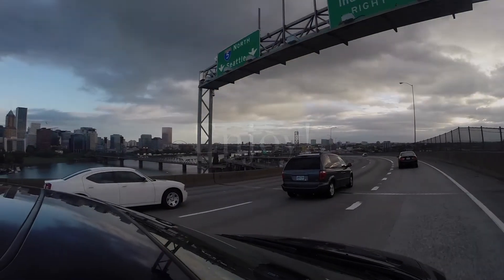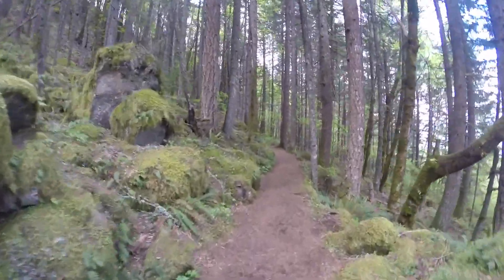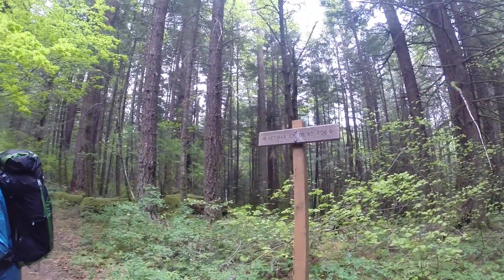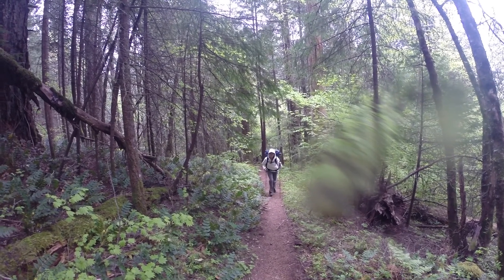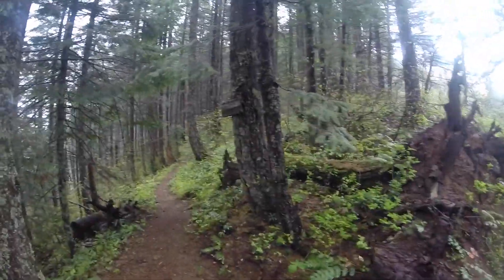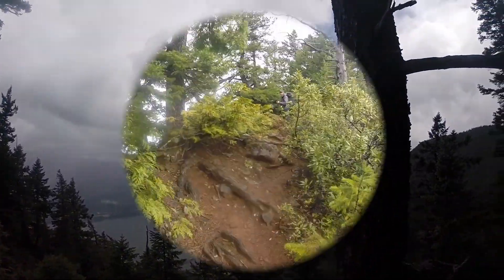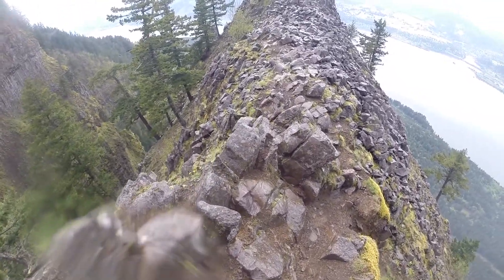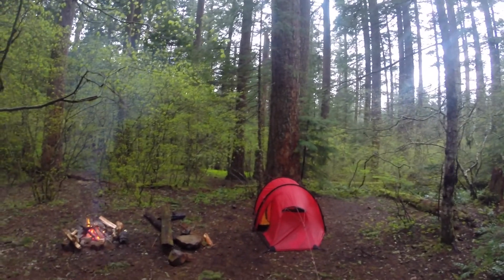Herman Creek Trail and Indian Point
I will be in Africa in less than thirty days! It's time to get serious and train hard so that I can see the world from the top of Mt. Kilimanjaro.

My Trail Buddy and I found Herman Creek Trail and thought it would be a great opportunity to test out our new gear. It was a great work out and a beautiful time! Spending the night in the rain was phenomenal. I have my gear to be thankful for. The only thing that troubled me was the 1,900 ft climb that was covered in only two miles on Nick Eaton. I had 45 pounds on my back, it was very difficult, but I am very proud of myself for making it to the top.

Until next time! Enjoy!

(At the end of the video I mention how the trail back down Gorton Creek Trail is 2.6 miles to the trail head. This is incorrect. It is 2.6 miles to Herman Camp and Herman Creek Trail Junction. Once here, it is another 1.3 miles to the parking lot and trail head. This is also the more common route to take UP to Indian Point.)